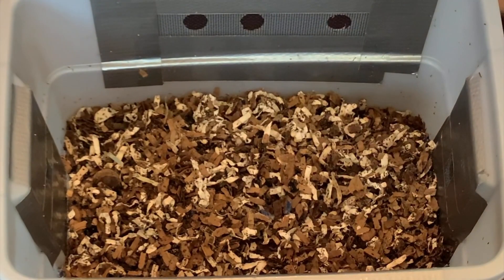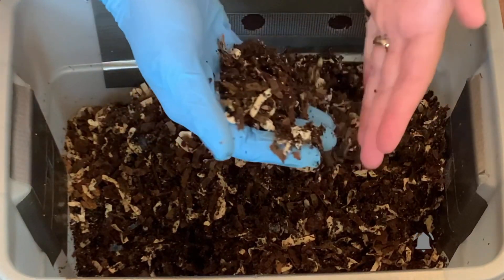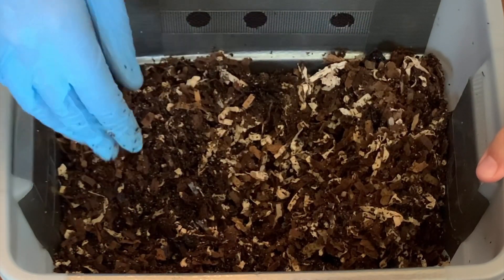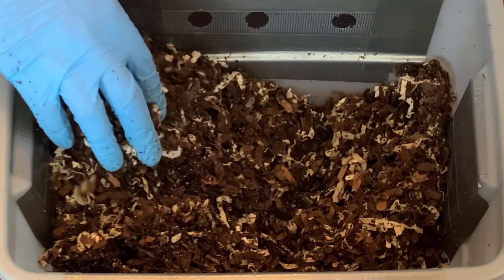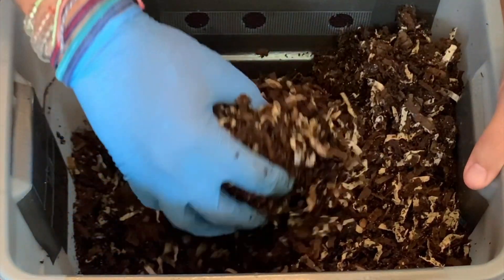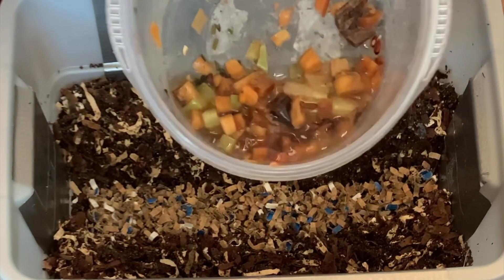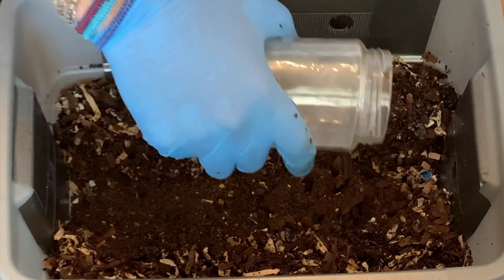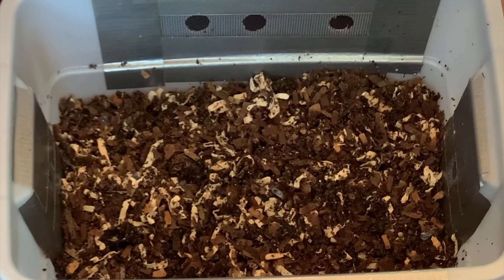Found a Cocoon & an Increasing Population in my Tiny Worm Bin Feeding #12 | Vermicompost Worm Farm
I found a cocoon! This is a great sign for this very small population of worms started 94 days ago with only 50-100 red wigglers. Can't believe it has already been 12 feedings and 94 days. It's quite a transformation since my first Tiny Bin video.

Worm Bins I use:
20 Gallon Fabric Grow Pots
3 gallon Rubbermaid Roughneck tote

Equipment I use:
12 Sheet Cross Cut Shredder (I use it to shred cardboard)

4 Ocean bracelets I wear